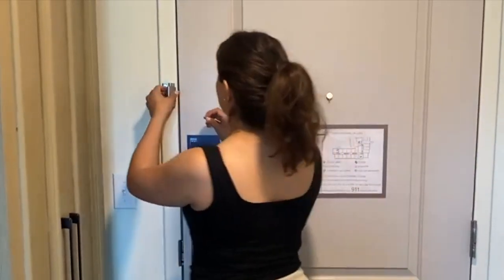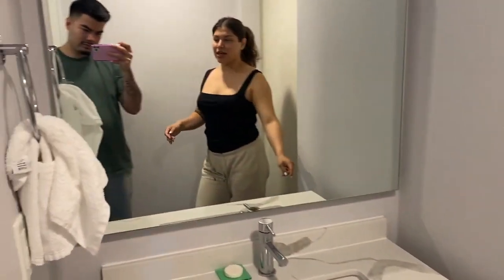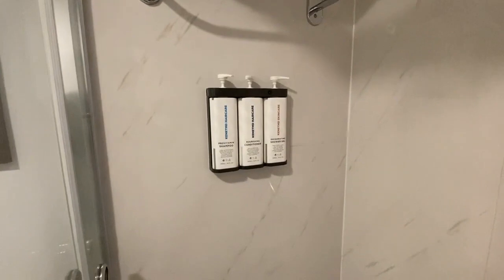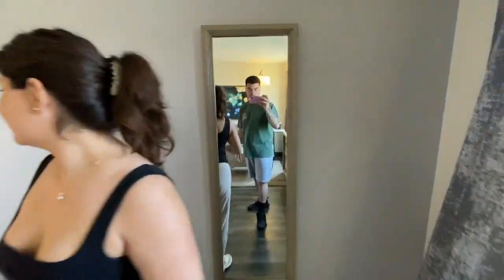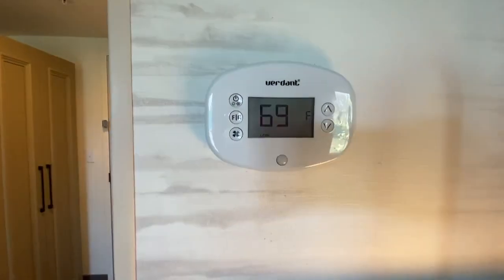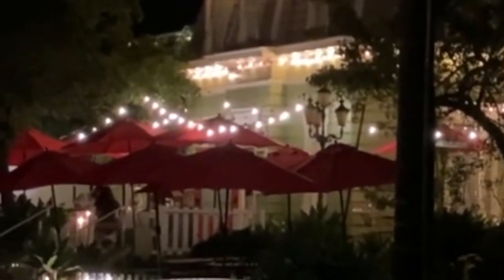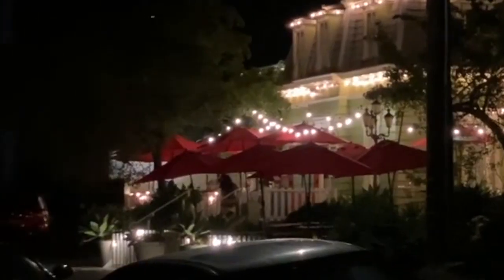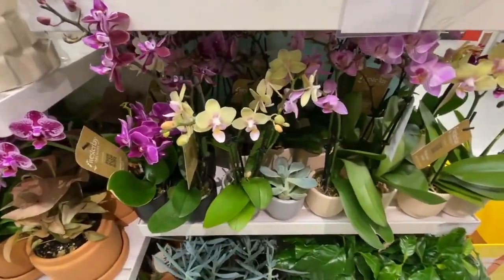SANTA BARBARA GETAWAY | PART 1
✨If you liked this video, give it a big thumbs up.